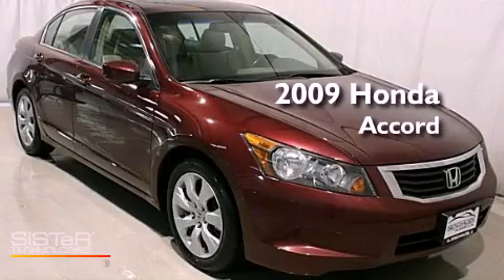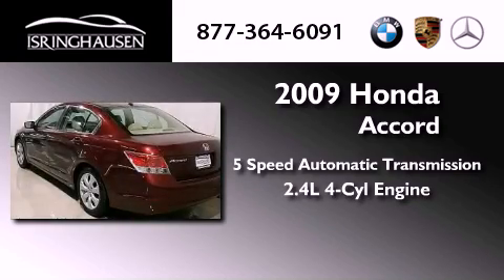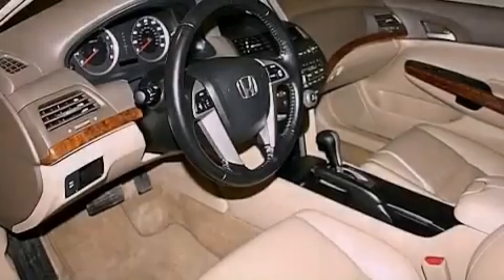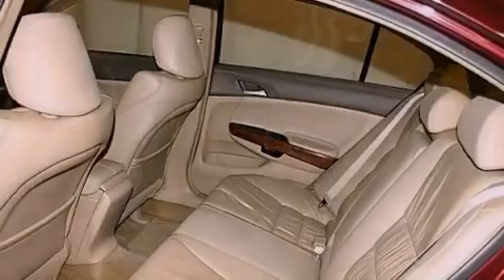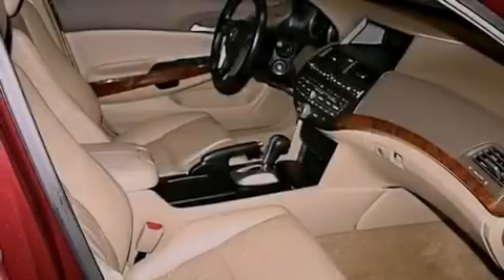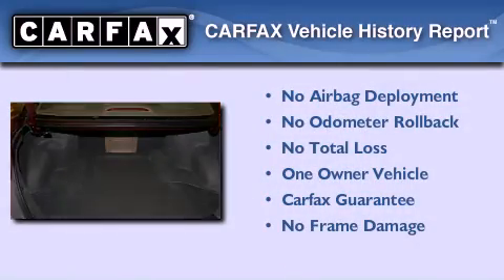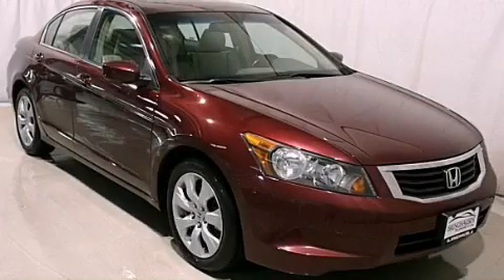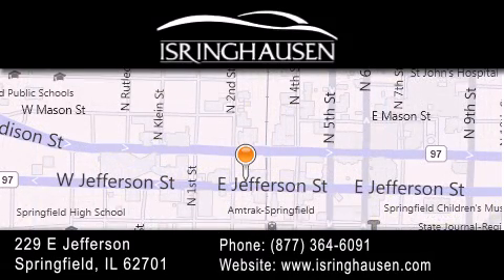2009 Honda Accord Sdn Peoria IL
Year : 2009
 Make : Honda
 Model : Accord Sdn
 Engine : Gas I4 2.4L/144
 Trans . : Automatic
 Exterior : Burgundy
 Miles : 14,146

 Stock : 099496

 2009 Honda Accord Sdn Springfield IL